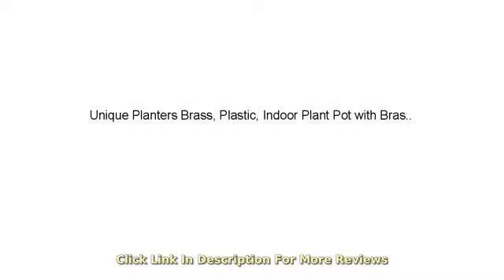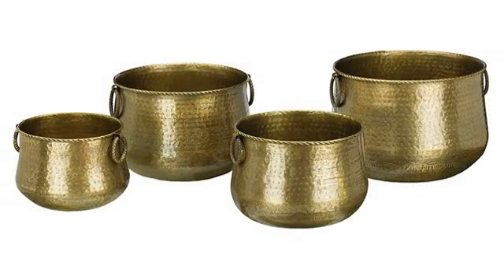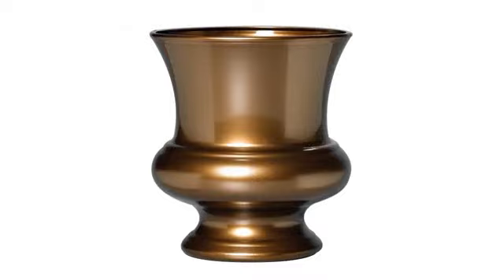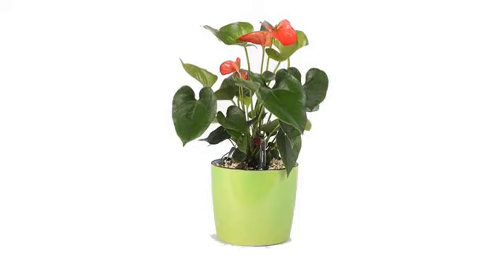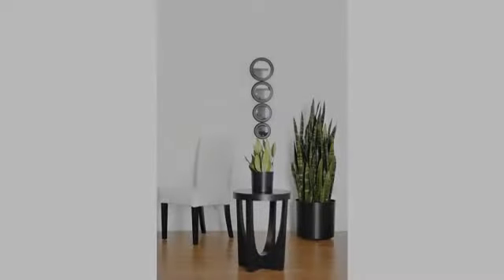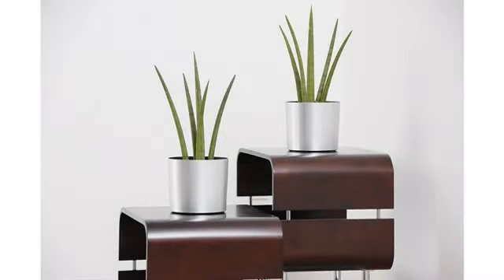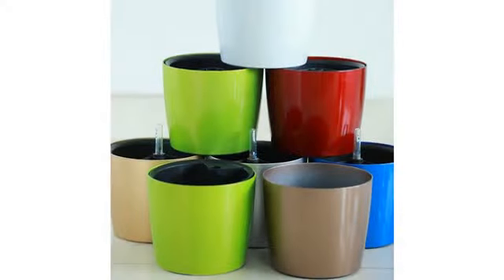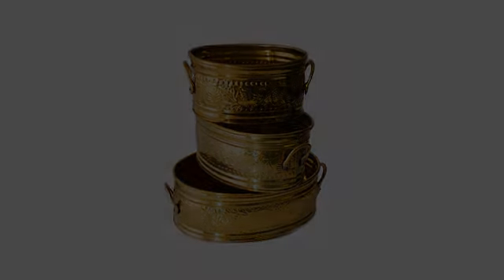Must See Gardening Review! Unique Planters Brass, Plastic, Indoor Plant Pot with Brass Satin Foil..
- Unique Planters Brass, Plastic, Indoor Plant Pot with Brass Satin Foil Finish, Round
Great for plant displays, holiday arrangements, special occasions, offices, your home, and more Brushed brass foil wrapped on black plastic,  commercial quality & durability Recommended for interior use only,  comes with sealed bottom Made in USA